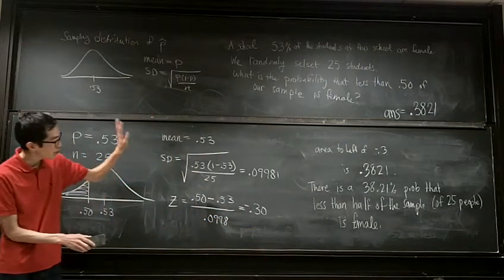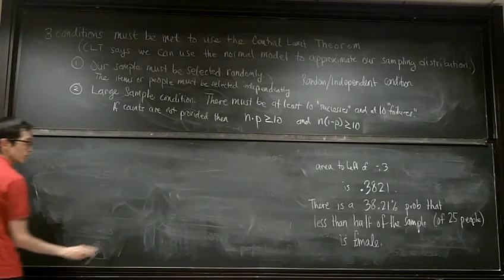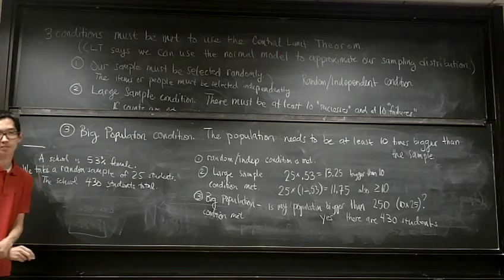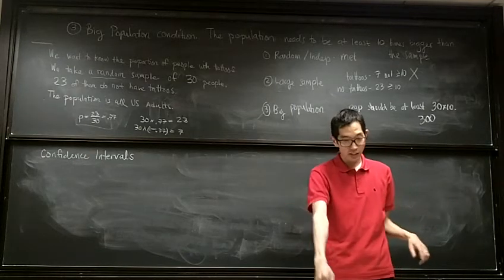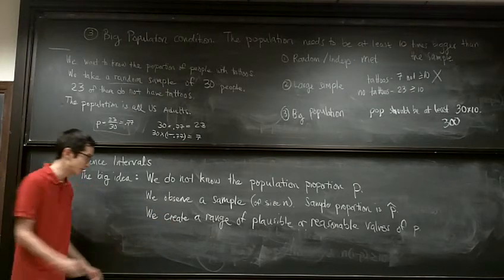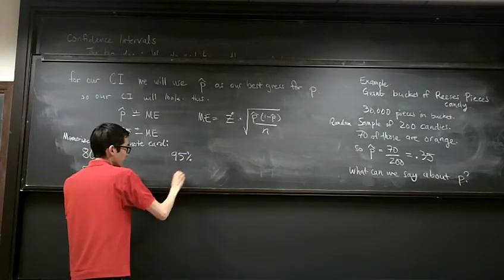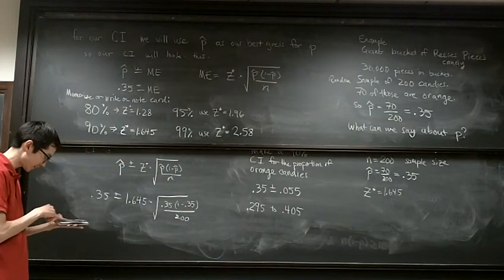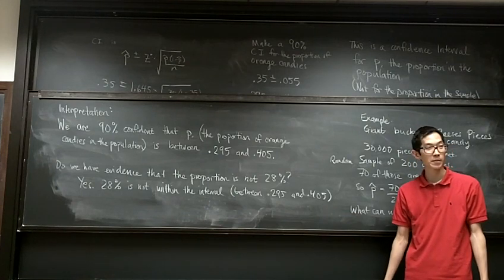Stat XL 10 Lecture May 13 2014 Part 2